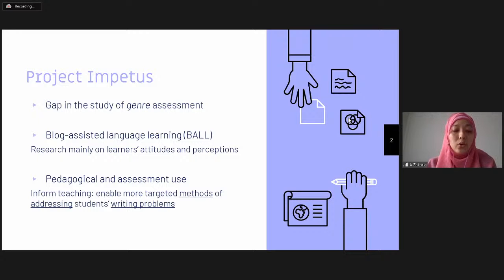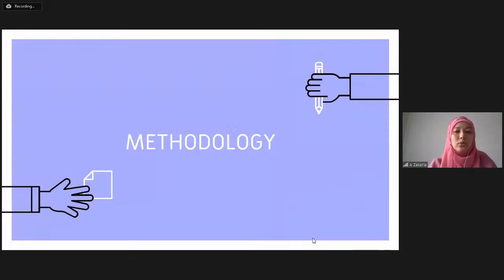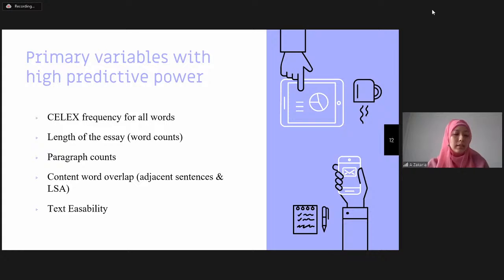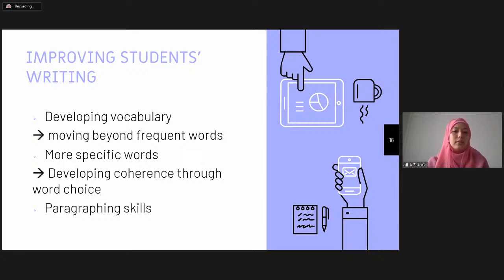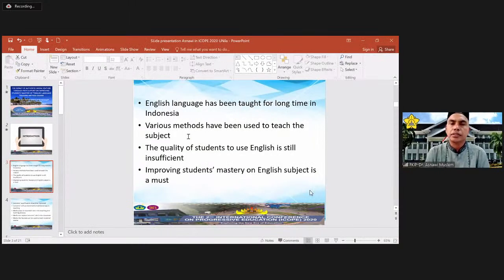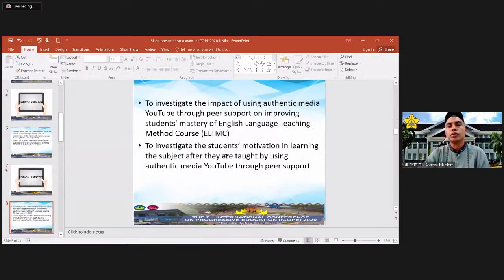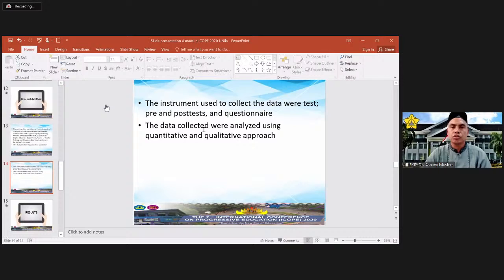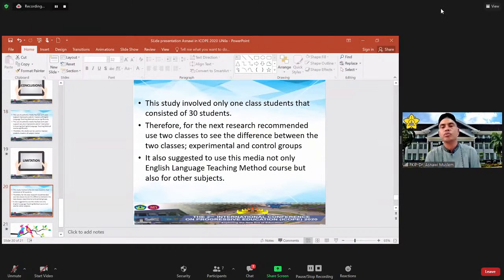IC🔴PE Parallel Session part 2